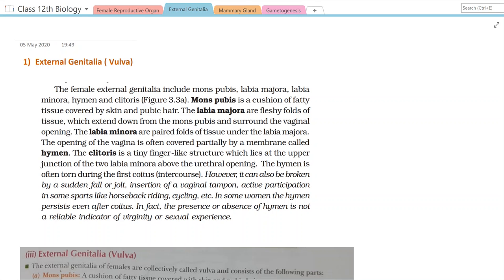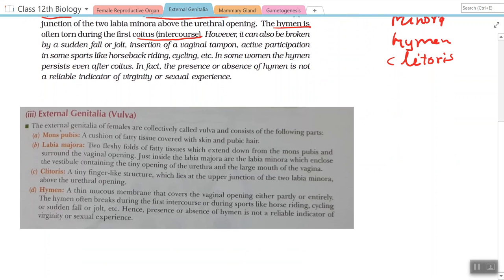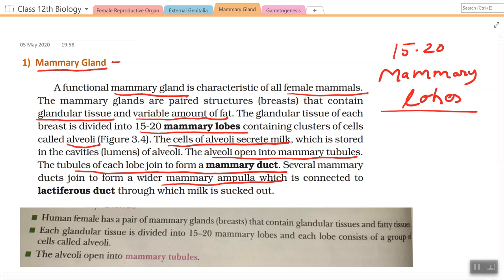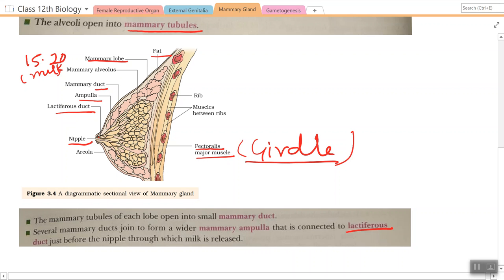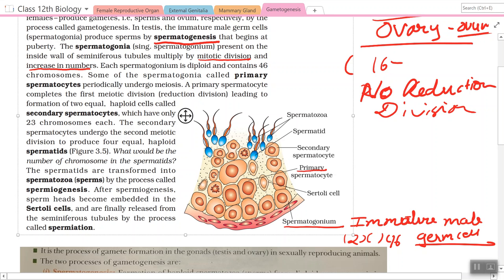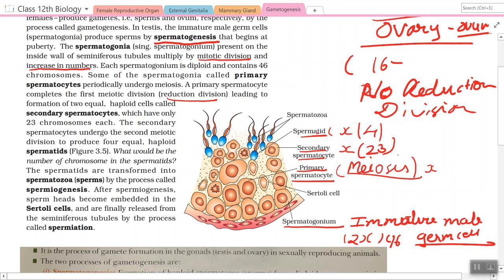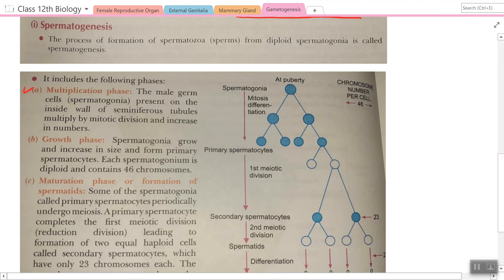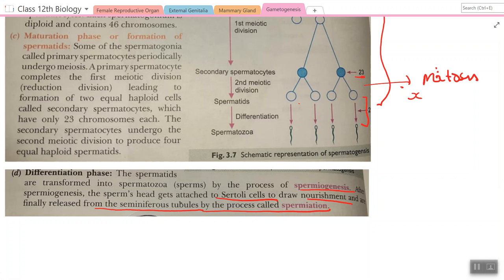Biology | Class 12th | Lecture 13 (Chapter 3.3) | 6th May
1) Female Reproductive System - External Genitalia & Mammary Gland
2) Spermatogenesis